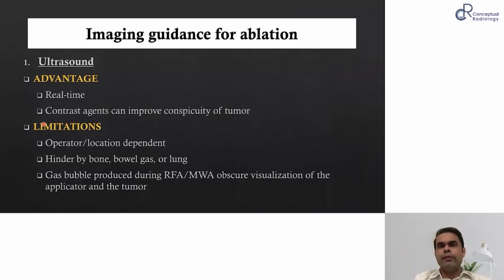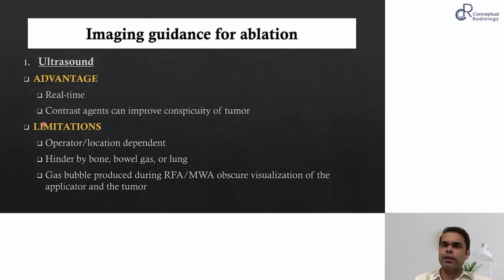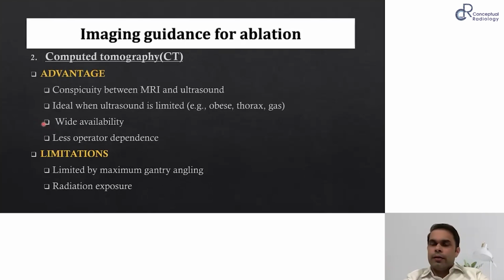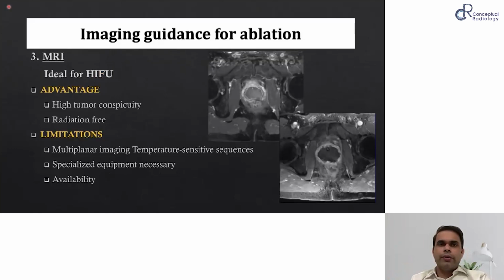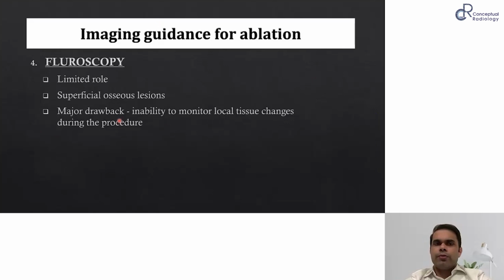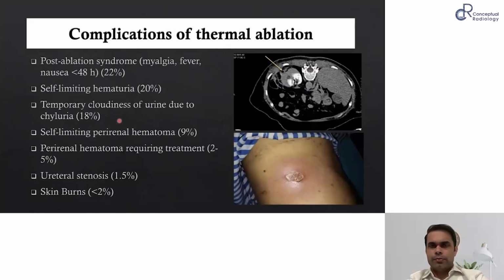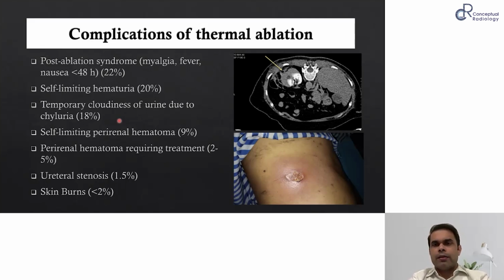Imaging Guidance for Tumor Ablation (USG, CT, MRI, Fluoroscopy) | Dr. Akhil Monga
In this conceptual radiology video lecture, we cover the role of ultrasound, CT, MRI, and fluoroscopy in tumor ablation procedures.

This session explains:
➡️ Advantages & limitations of ultrasound in real-time ablation
➡️ When to choose CT over ultrasound
➡️ MRI guidance – better tumor conspicuity but limited availability
➡️ Fluoroscopy in bony lesions
➡️ Common complications of ablation and how to avoid them

Perfect for radiology residents, fellows, and anyone preparing for radiology residency programs.

Don't Wait!